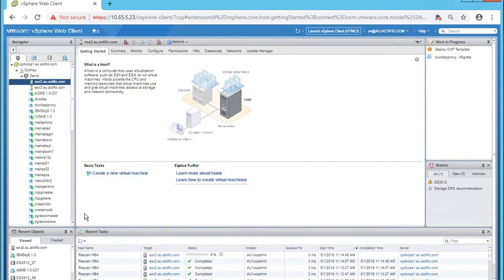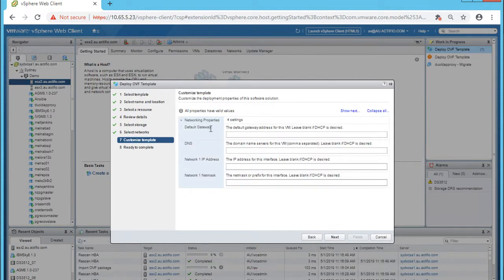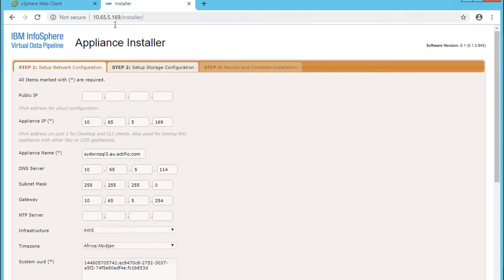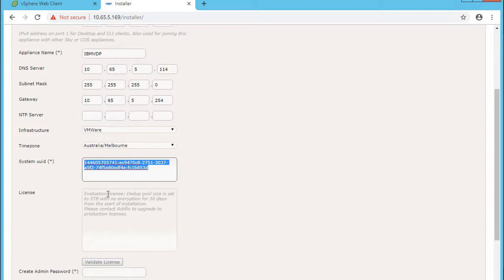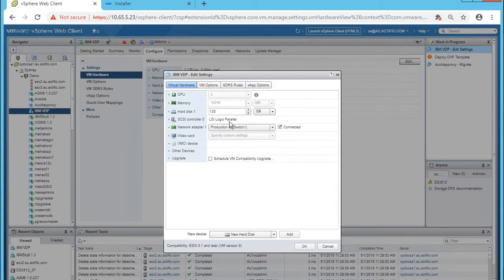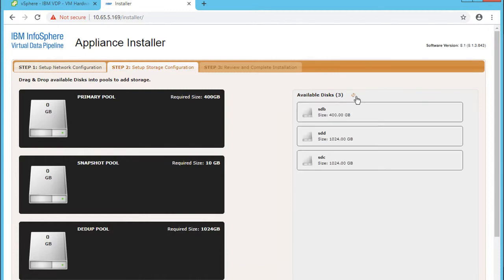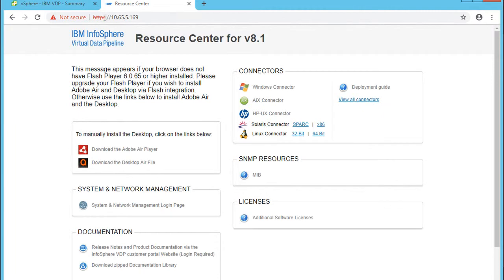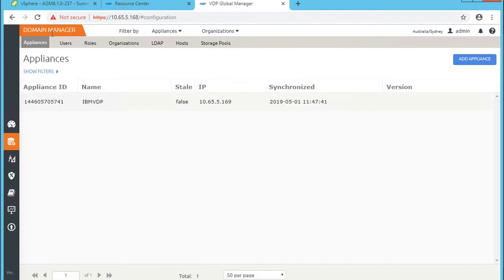Installing IBM VDP (Virtual Data Pipeline)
How to install an IBM VDP Appliance on VMware.